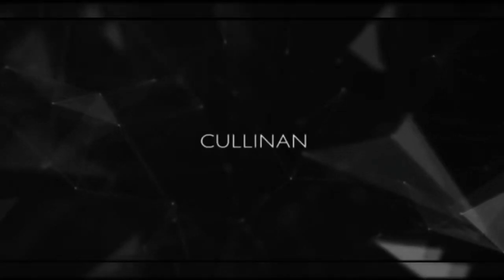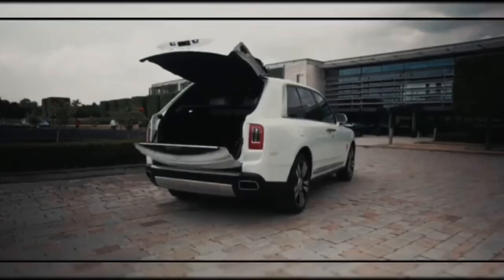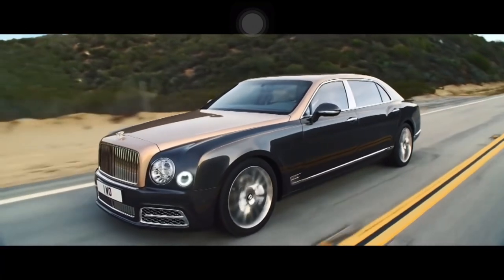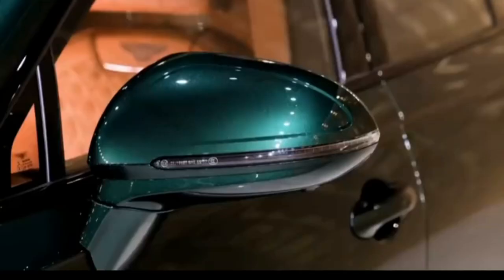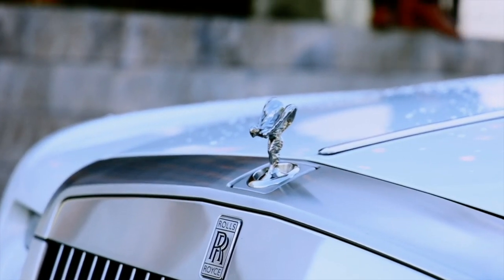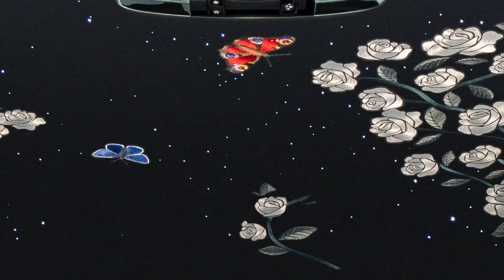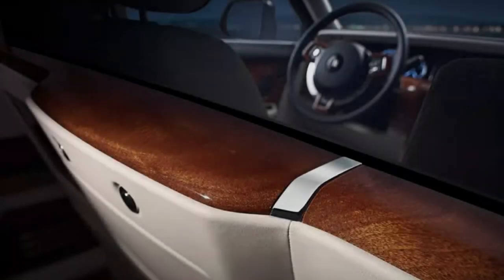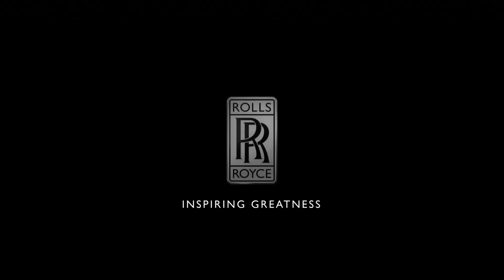World's most Luxurious Cars| Number 3 will shock you 😱🤯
Comfort, equipment, amenities, quality, performance, and status are all enhanced in luxury cars. They reflect the status of their owners as well as the manufacturer's brand image. Premium brands have traditionally ranked higher than luxury brands. The majority of luxury cars have always been huge vehicles, while smaller sports-oriented variants have always been made. Modern trends include "compact" luxury vehicles such as hatchbacks and off-road capable sport utility vehicles.

mostexpensive cars luxury expensiveBMWCullinanJohnny DeppMulsannebentley mulsannecar review 2021car review 2022cullinan black badgemat watsonnew car reviewrolls royce cullinan black badge